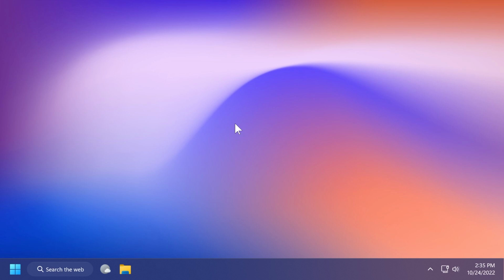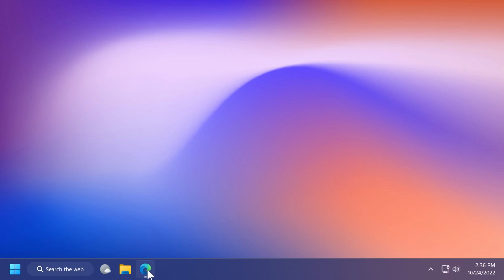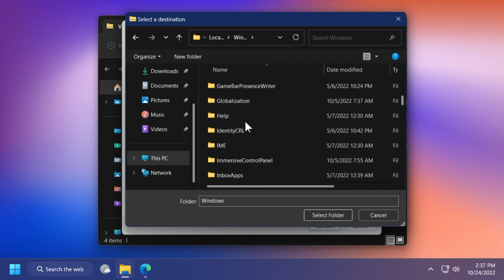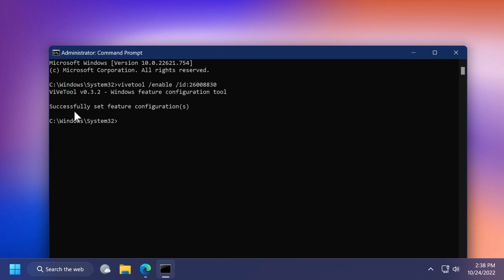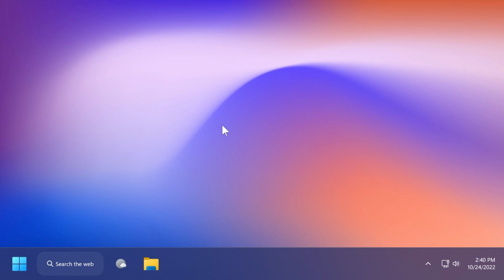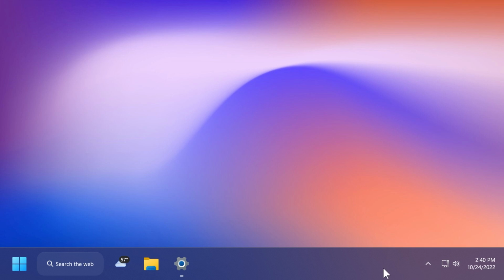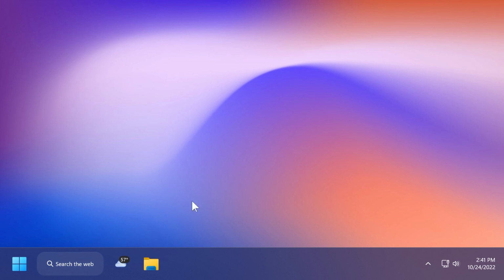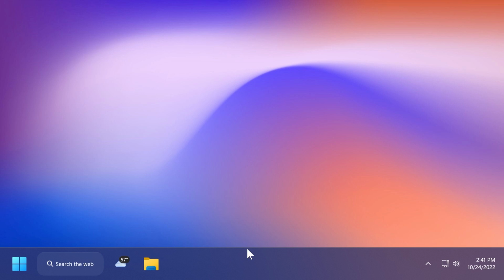How to Enable the Tablet Optimized Taskbar in Windows 11 (On Any PC)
LOWEST price for Windows OEM Lifetime License and MS Office License!

You can find other computer tools with discounts on this